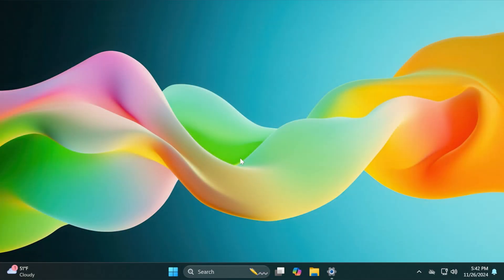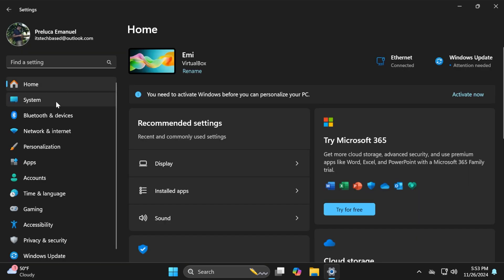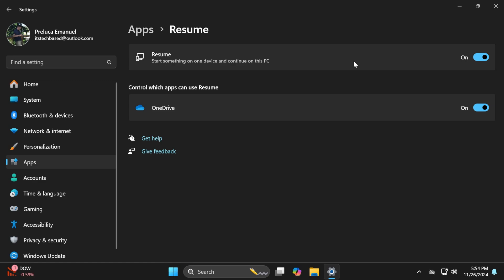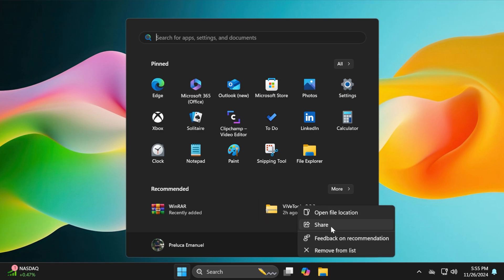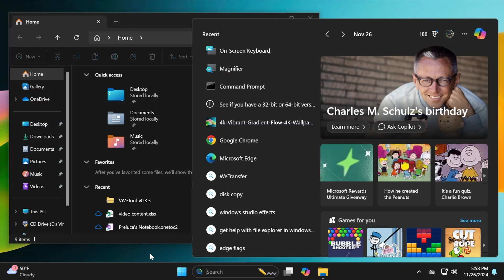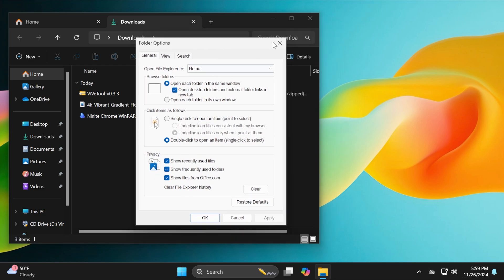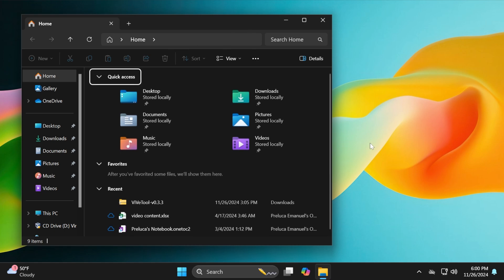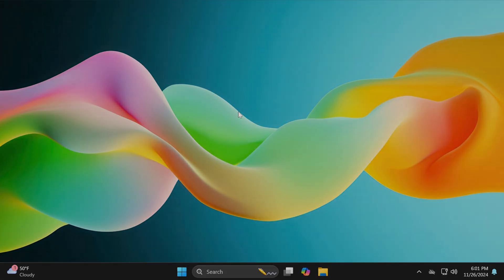New Windows 11 Build 22635.4515 - New File Explorer Changes, New Settings Options, and Fixes (Beta)